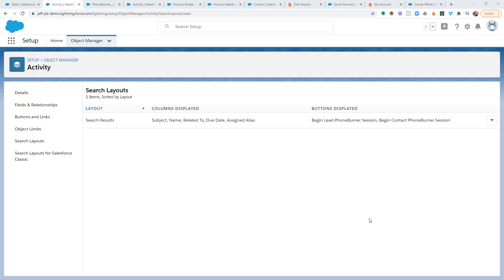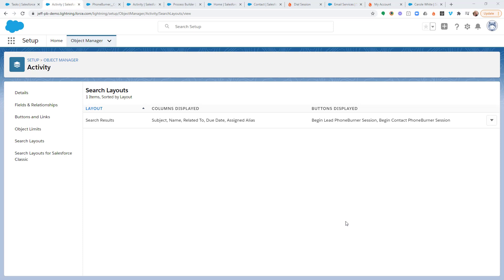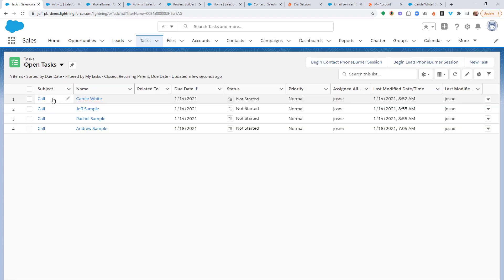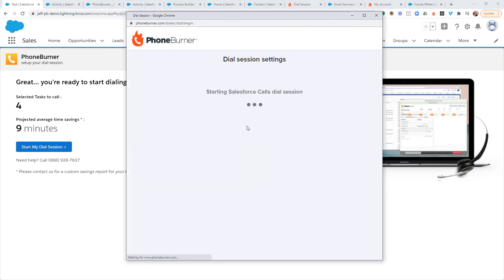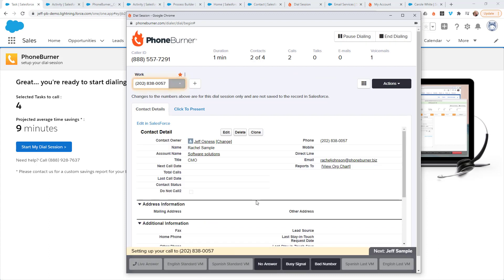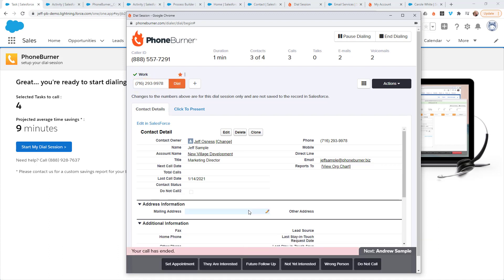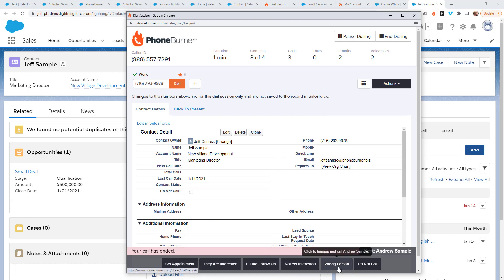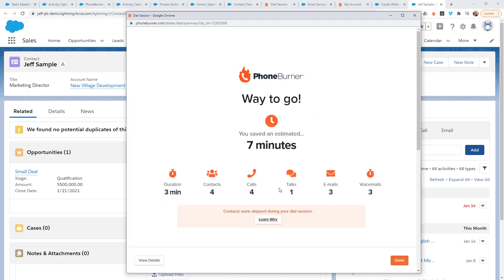Salesforce - Start calling from the Task Object